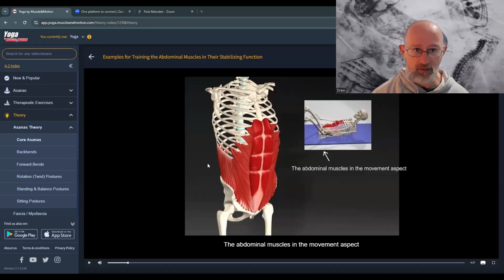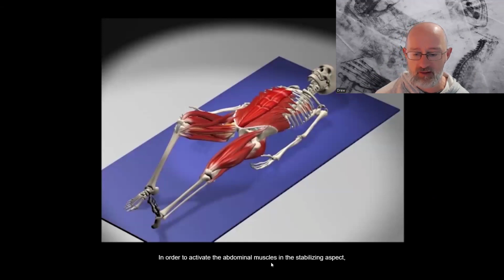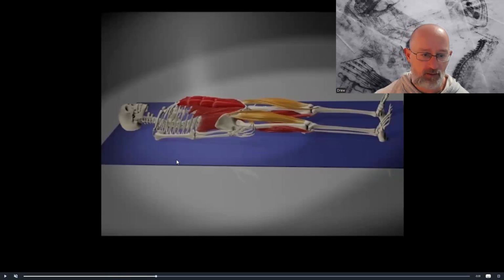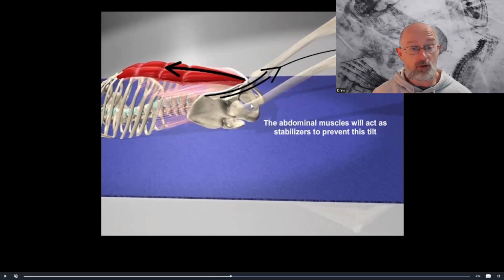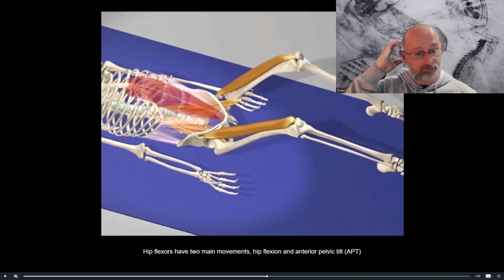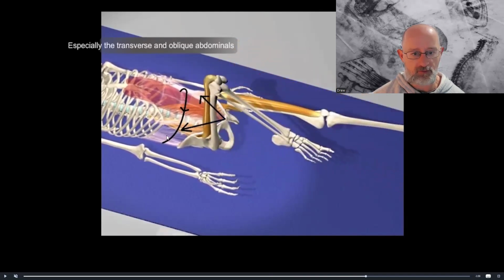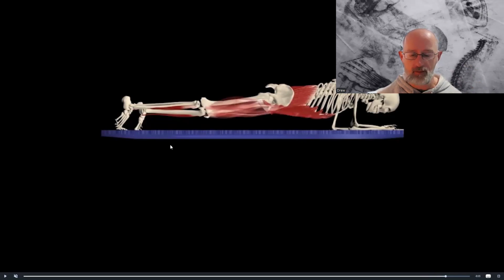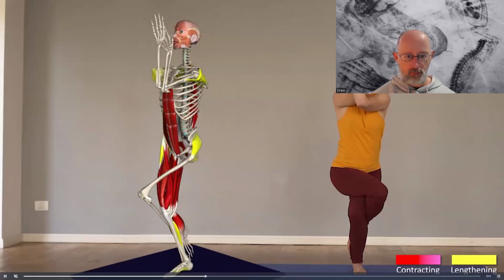The role of abdominal stabilizers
Discover the critical role your abdominal muscles play in core stabilization!

In this video, we dive into the basics of abdominal anatomy and explore key concepts like posterior pelvic tilting, anterior pelvic tilting, and maintaining a neutral pelvis position.

Learn principles on how to train your abdominals to stabilize your pelvis during dynamic movements and positions, including exercises like heel slides, alternating hip/knee extensions, bilateral leg levers, and planks. Perfect for fitness enthusiasts, athletes, or anyone looking to improve core strength and movement efficiency!

🔑 Key Topics Covered:
Basic abdominal anatomy
Understanding posterior and anterior pelvic tilting
Achieving and maintaining a neutral pelvis
Practical exercises to enhance core stability

💪 Why Watch? Master these techniques to improve your posture, prevent injuries, and boost performance in your workouts!

📌 Follow  for weekly videos on fitness, health, and wellness!